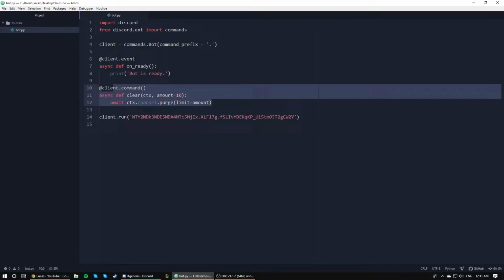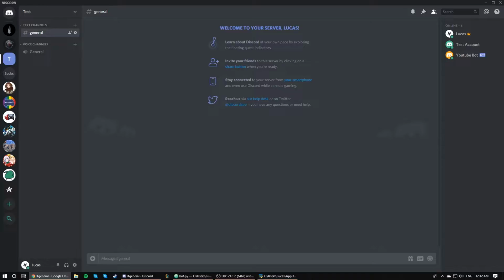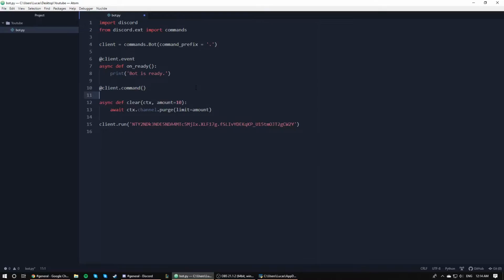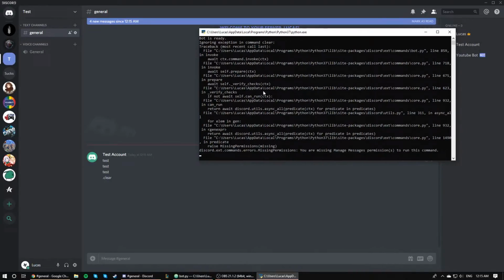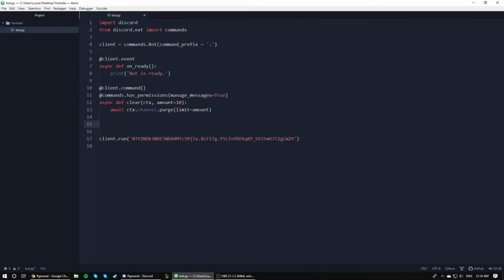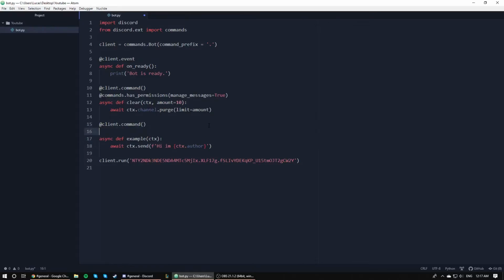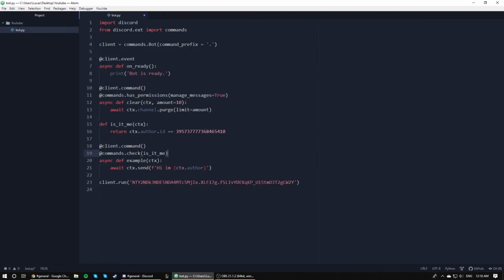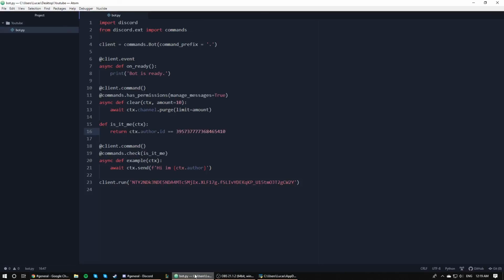Python: Making a Discord bot (Part 11: Checks)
In this video, we learn how to add checks to further increase the functionality of our commands.